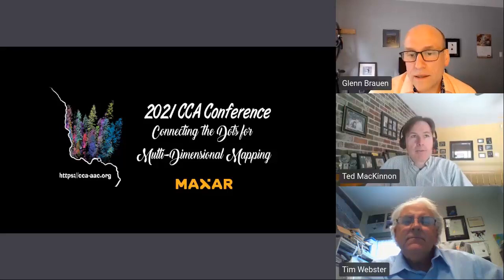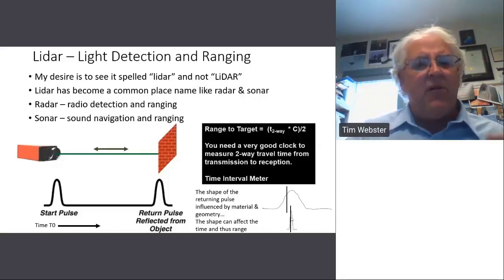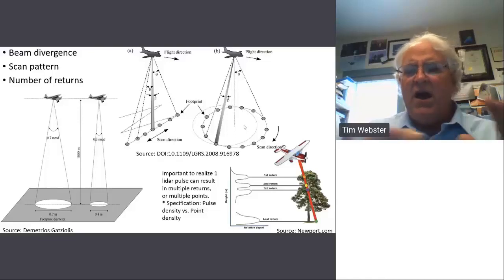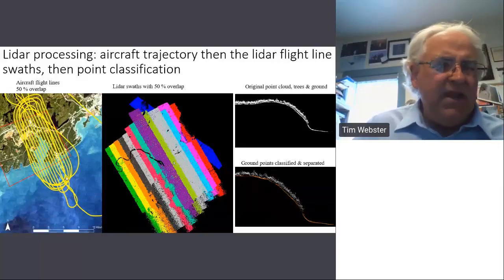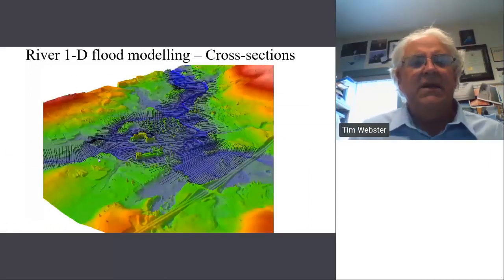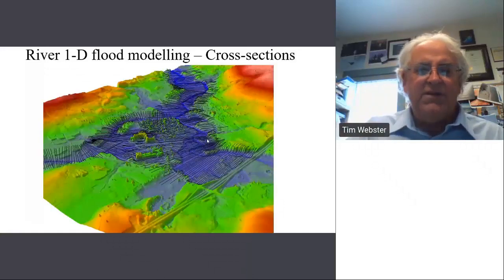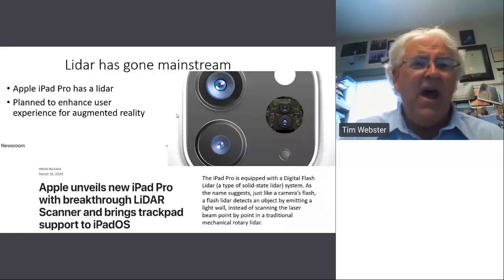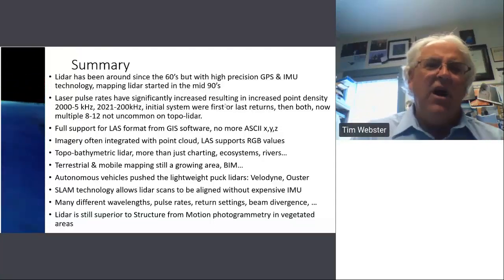Lidar Research Focused on Mapping & Modeling in Coastal Zones - Dr. Tim Webster at CCA 2021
Keynote Presentation from the 2021 Canadian Cartographic Association (CCA) Annual Conference by Dr. Tim Webster (NSCC / Applied Geomatics Research Group)

Tim's research focus is mapping and modeling processes in the coastal zone.

In 2017 he was presented with the Geomatics Association of Nova Scotia Award of Distinction, in 2010 the Gulf of Maine Council Visionary Award. He obtained his PhD from Dalhousie University in 2006, MSc from Acadia University in 1996, an Advanced Diploma in Remote Sensing in 1988, and a BSc in 1987.

His group has focused on research utilizing an airborne topo-bathymetric lidar sensors where they visualize 3-D data in virtual reality and mixed reality systems to aid in a better understanding of the data and environment.